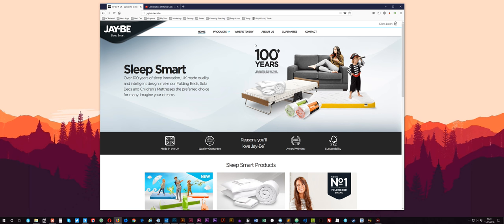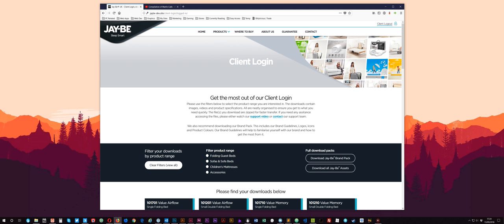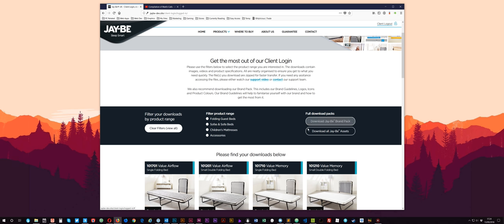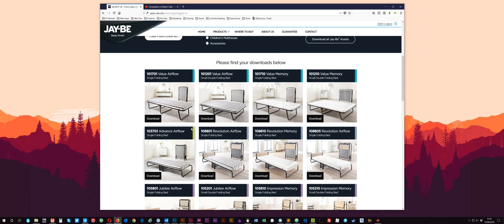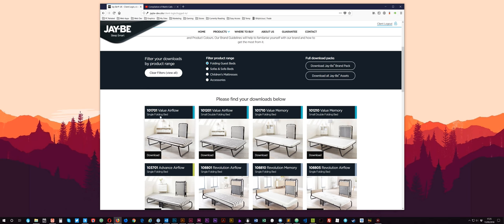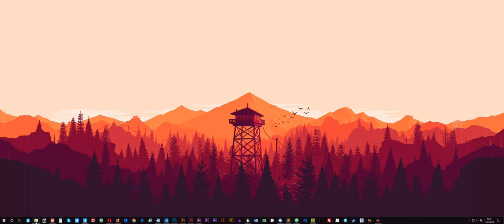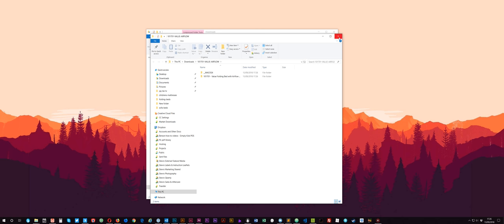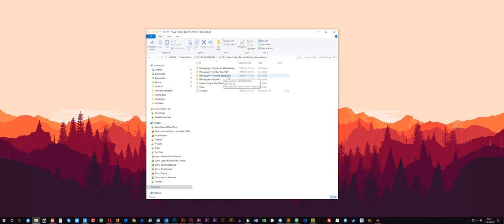Learn how to download assets from the JAY-BE® Client Login System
In this short video we walk you through how to download assets from our Client Login system using a Windows 10 based PC.